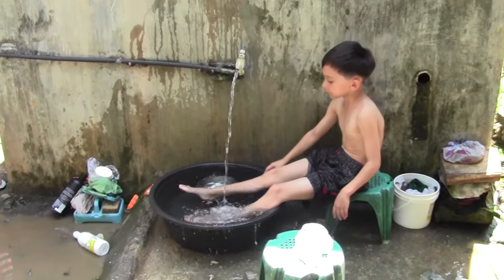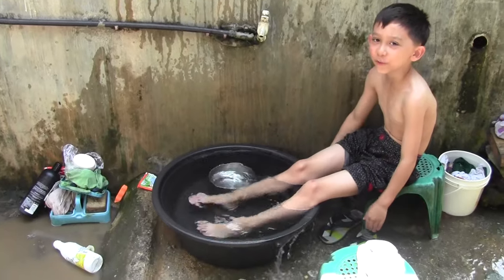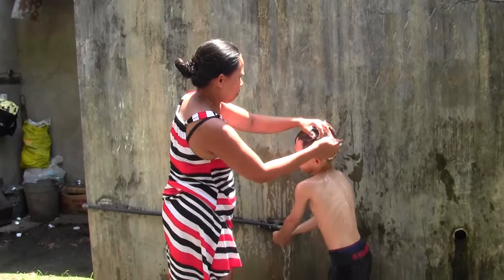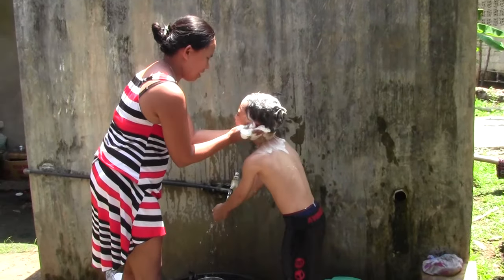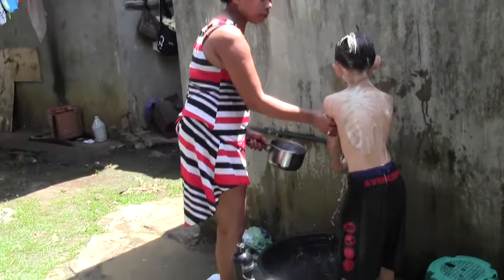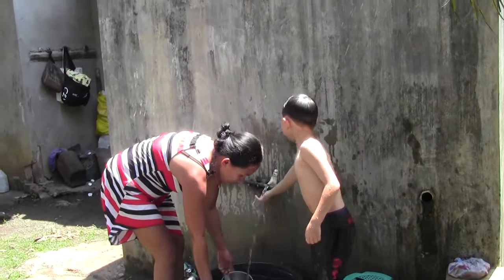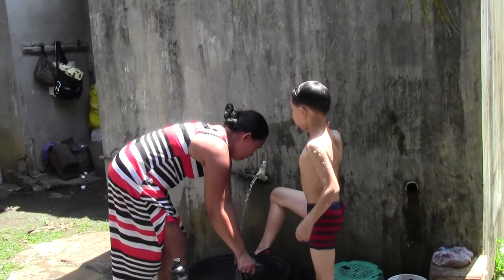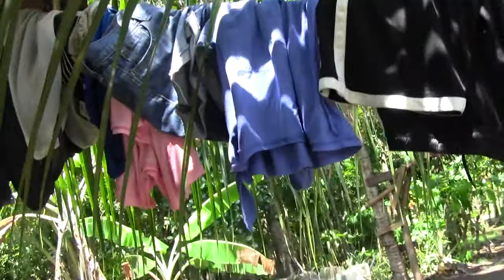American Kid Taking a Bath in a Filipino Style, used a Bucket “ KABO “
Andrew enjoyed took a bath outside the house...